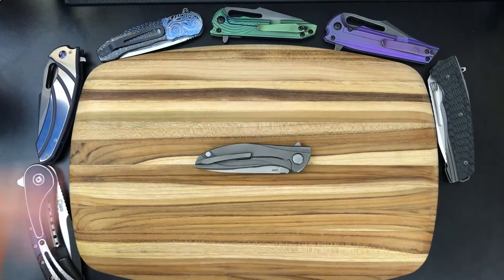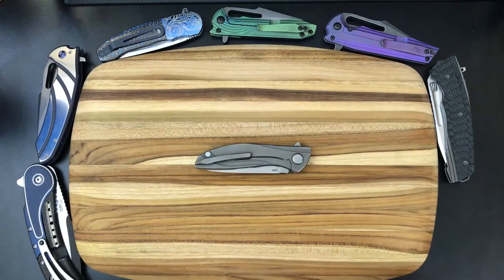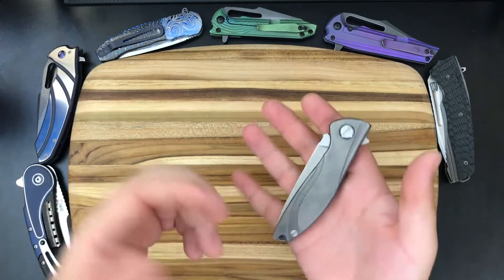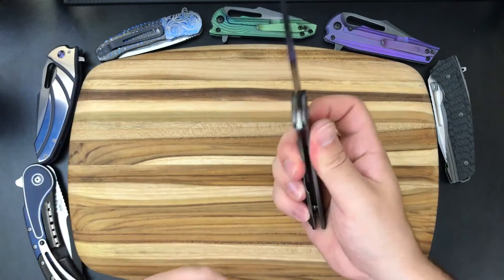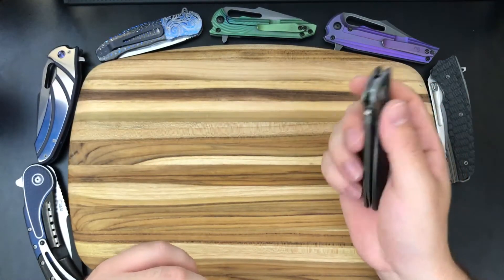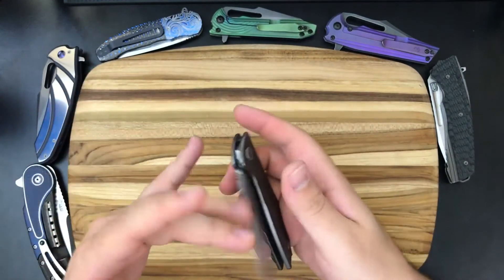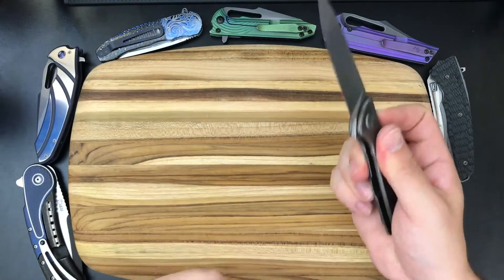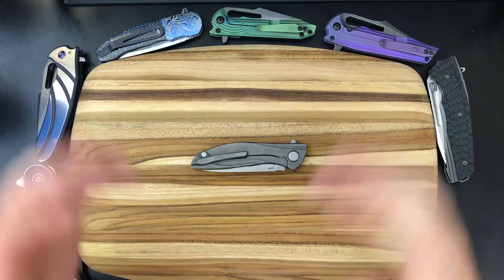Shiro Neon Ultra Lite - Lovely Loaners